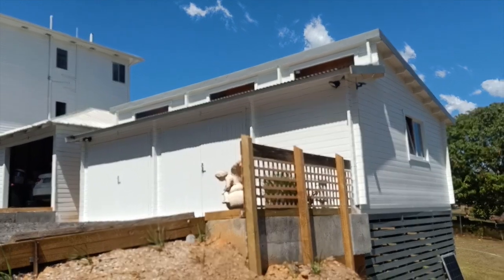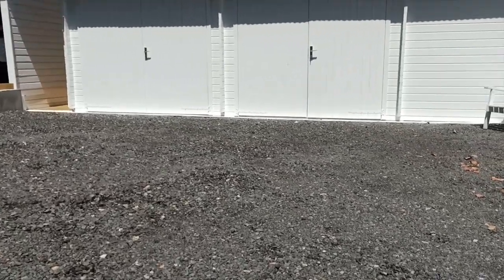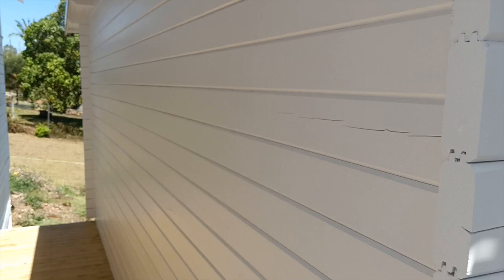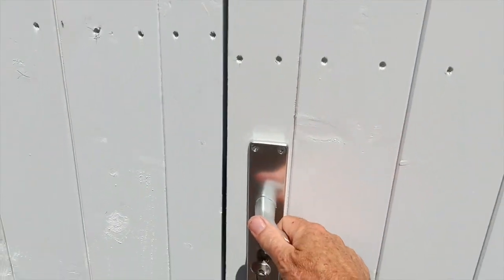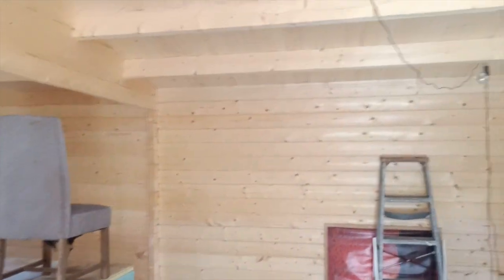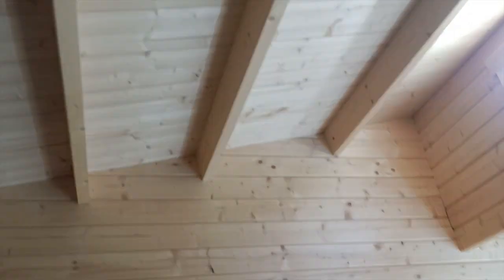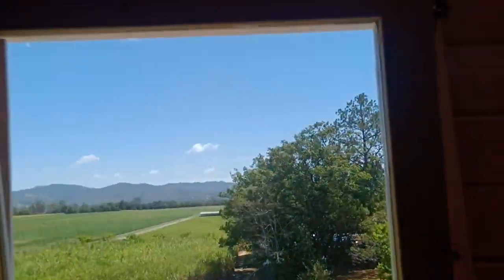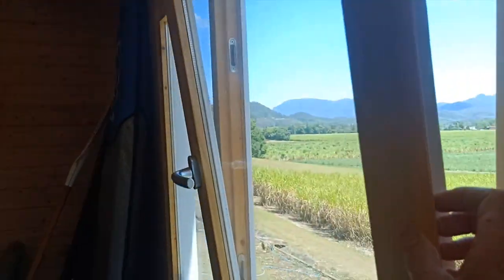The Caribbean 44mm Timber Cabin - 2020 Completed Walkthrough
A walkthrough of the 'Caribbean' cabin kit. This huge cabin kit could be a great space solution for a garage or a workshop or even convert it to a living space. It has a huge 3.19 high elevated Clere story roof and the option of side opening or panel lift doors. There is enough room for your car and a boat as well as your tools. Or retro fit glass sliding doors to the front to make a very affordable living space..